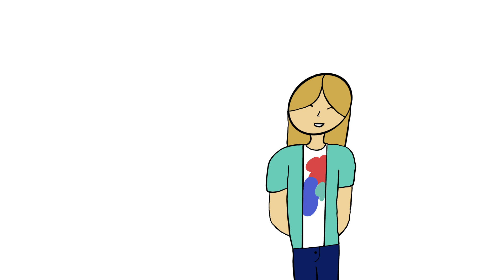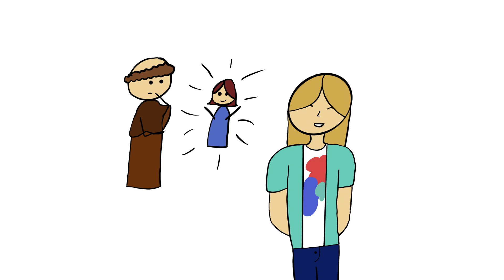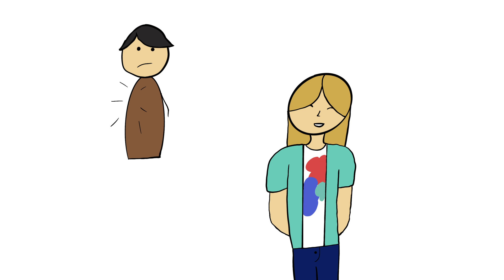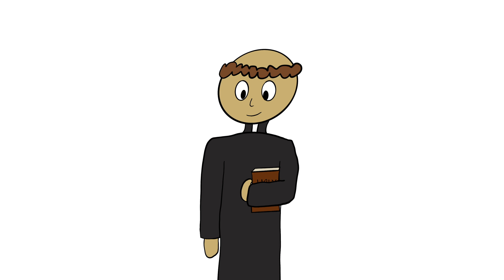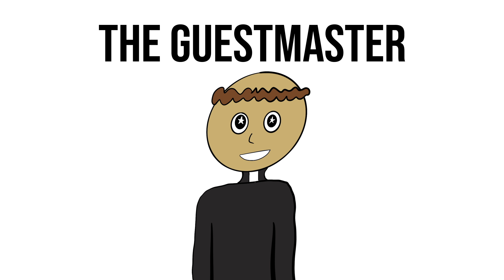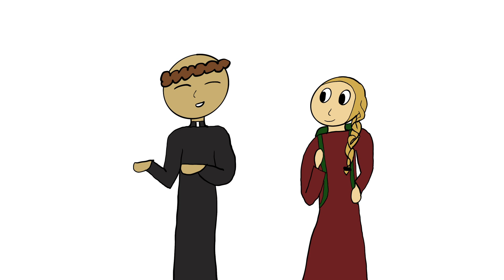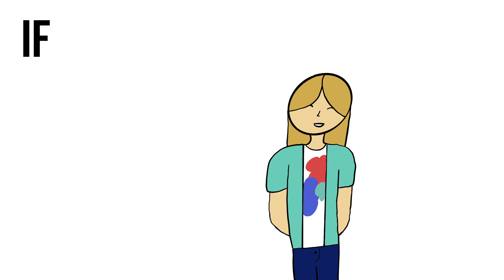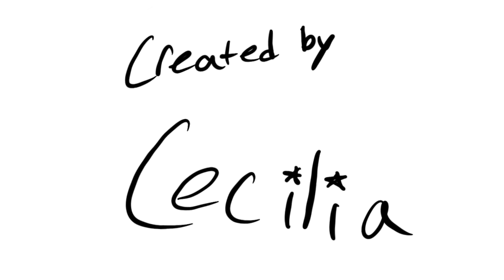ST ANTHONY | Saints with Cecilia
Hey guys! Since we are visiting family this week, there will not be a Worship Wednesday livestream today. We hope to make up for it by posting this video early! We hope you enjoy!